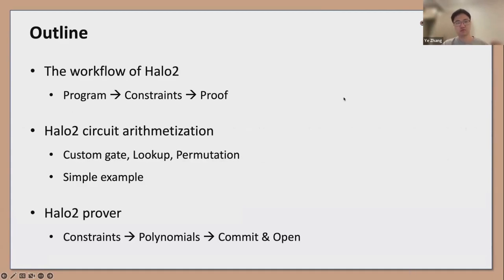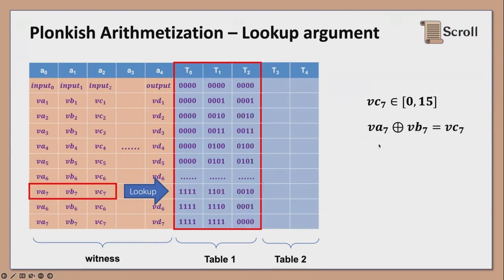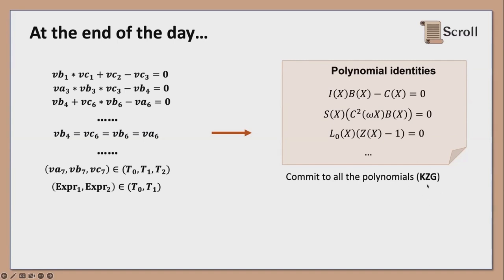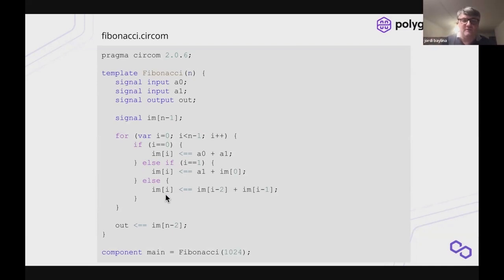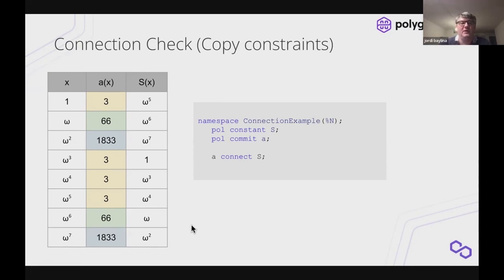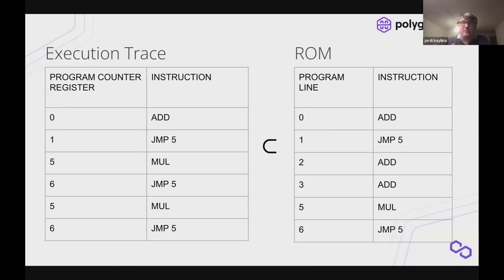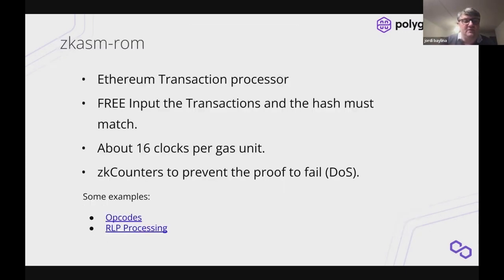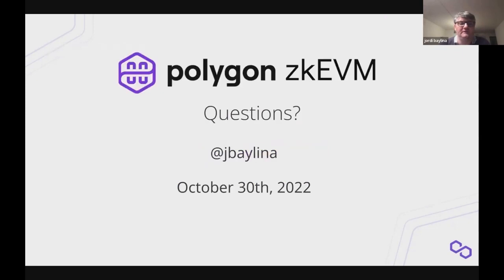zkEVM Audit Education Sessions 1/4 - Circuit Arithmetization for ZKP V2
Introducing zkEVM Audit Sessions!

Held in collaboration with Polygon, and the Ethereum Foundation, this new educational series aims to break down the auditing process by covering some of the design challenges that developers are faced with when building out a zkEVM.

Episode one features Ye Zhang (Scroll) and Jordi Baylina (Polygon Hermez), who walk us through Circuit Arithmetization, which is the information theory for writing a program inside of an arithmetic circuit.